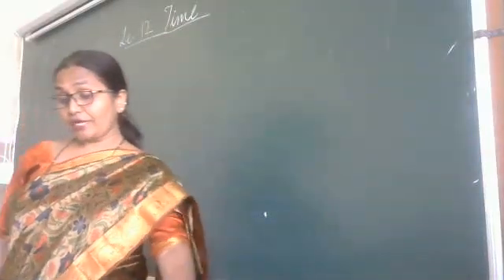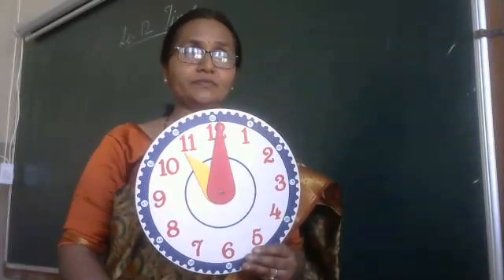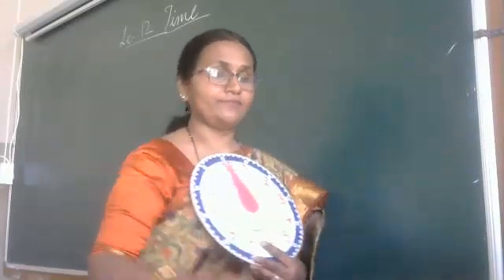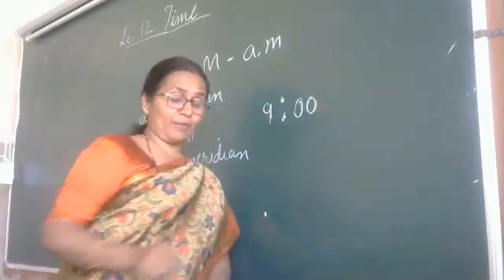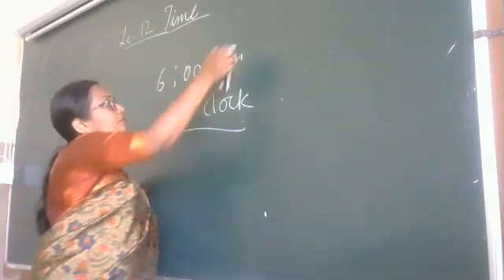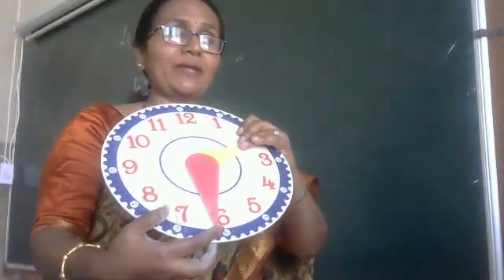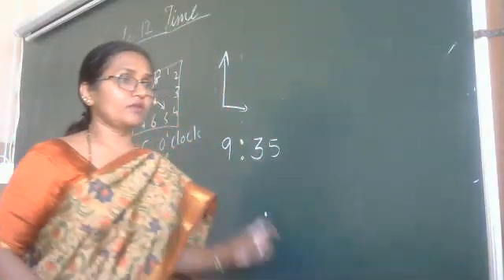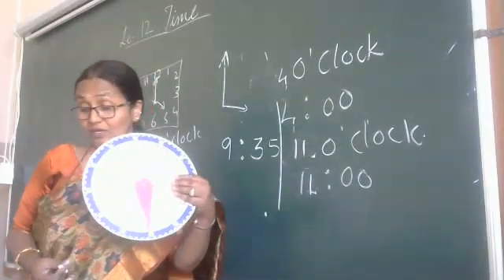std 2 Maths Le 12 Time part 2